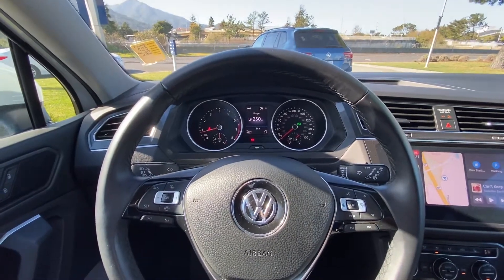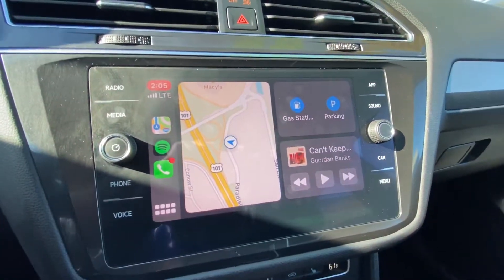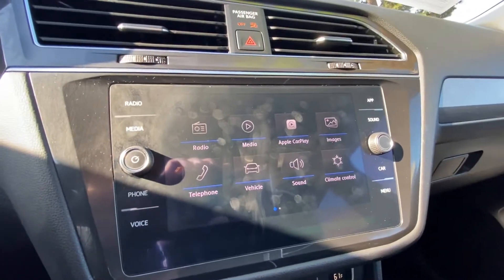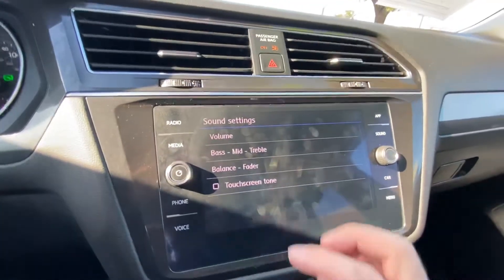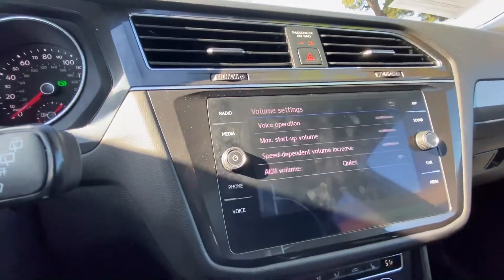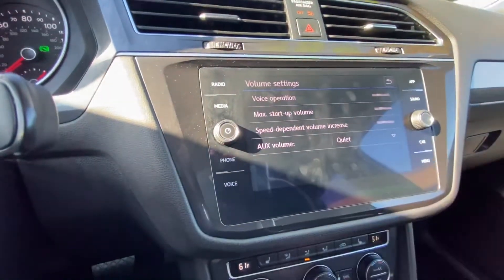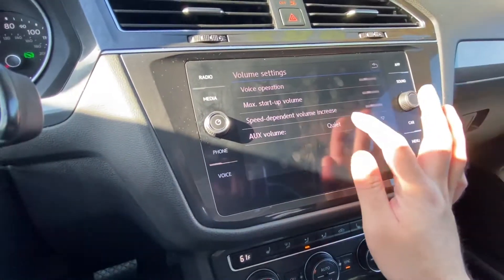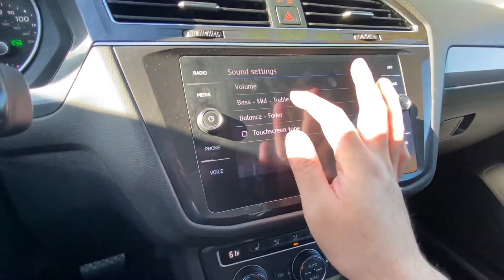(AK) How to access the sound settings on a 2019 Volkswagen Tiguan 4-Motion